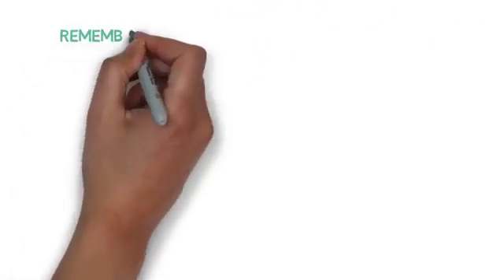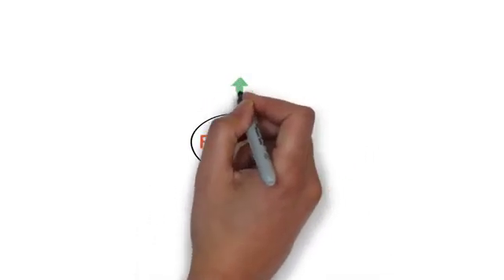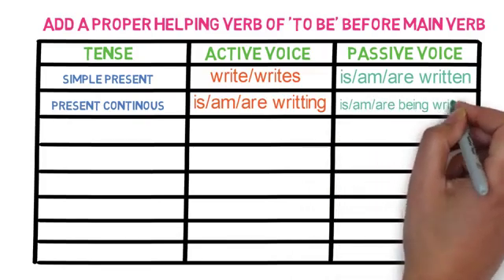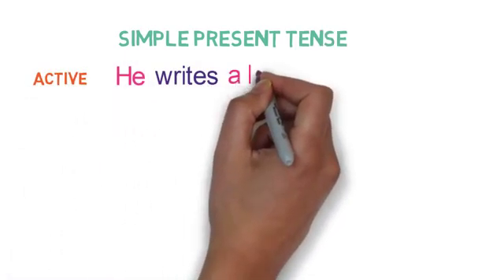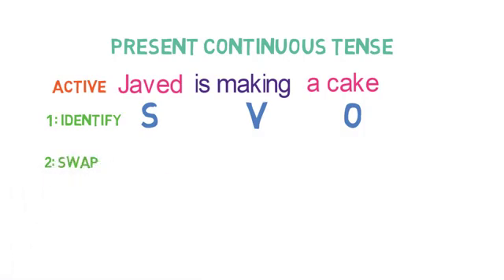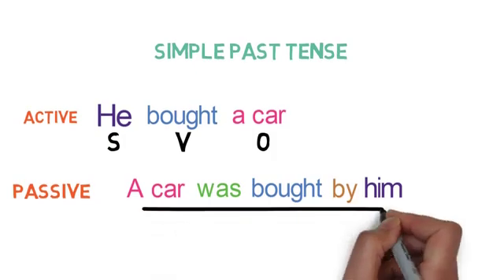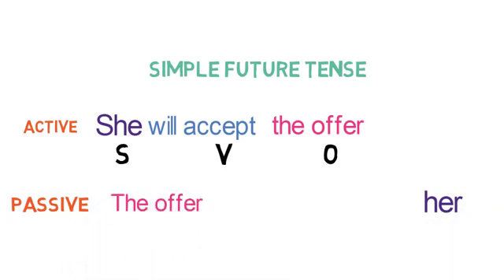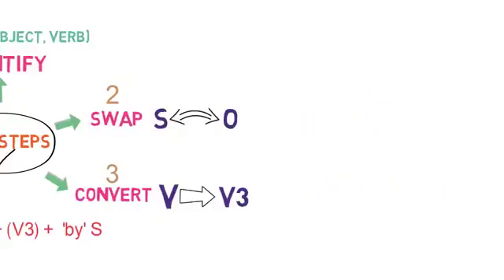20 Active and Passive Constructions 2 English Class 6 Grammar CBSE NCERT Explanation Videos